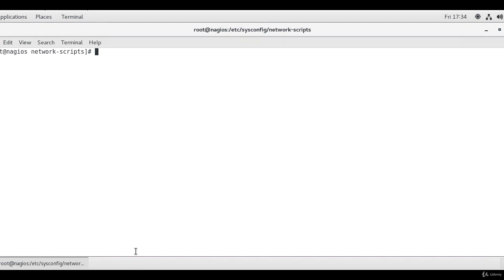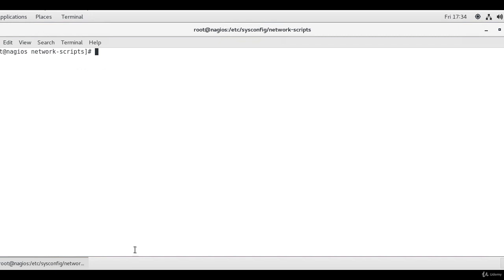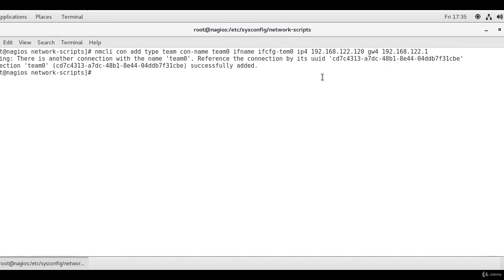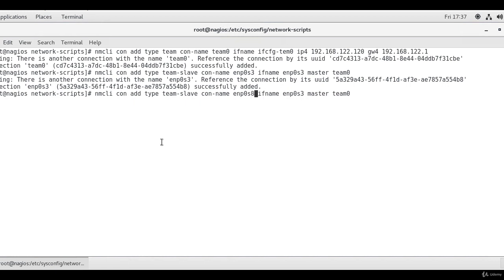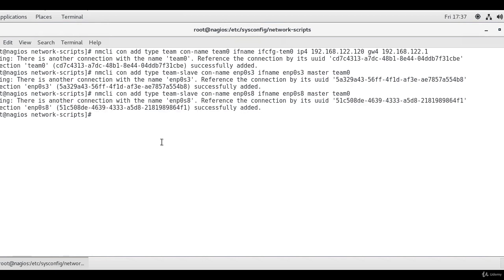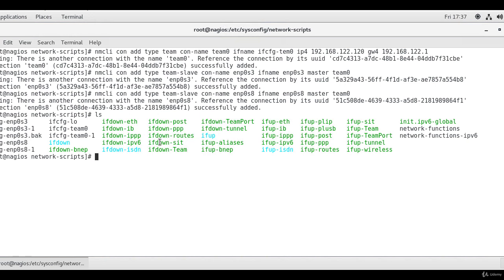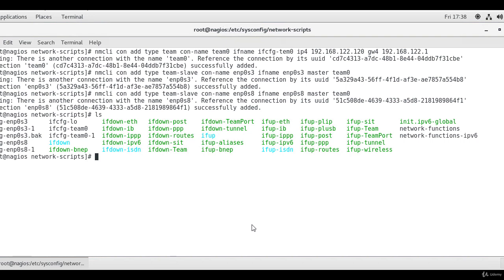RHCE - Network Interface Teaming -9 Using nmcli to create teaming